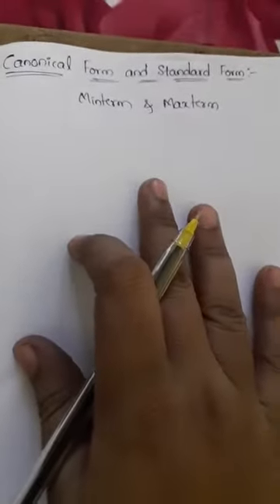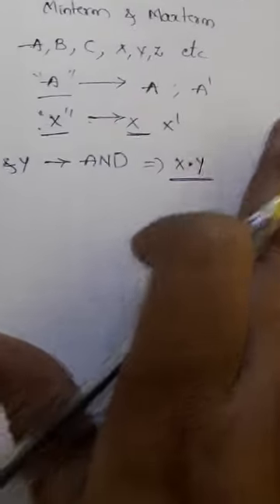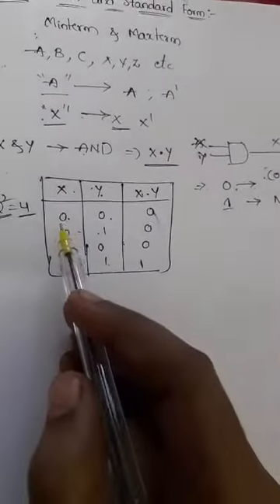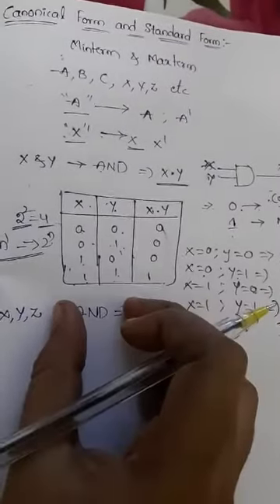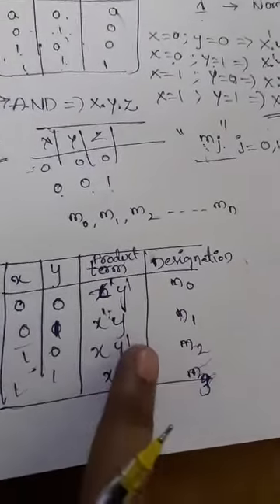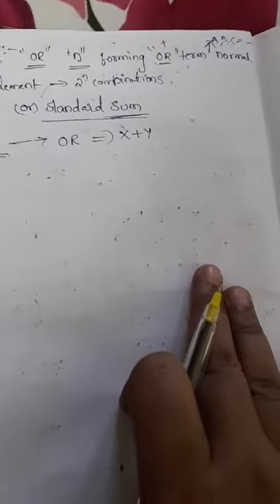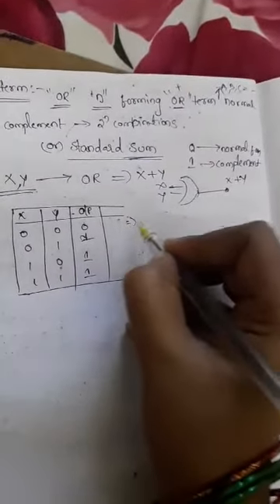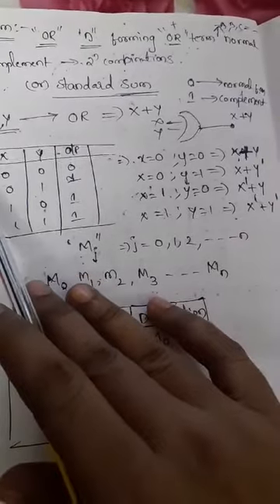Minterms and Maxterms